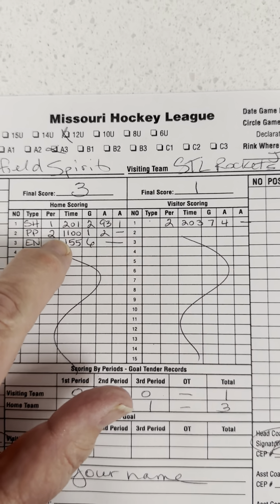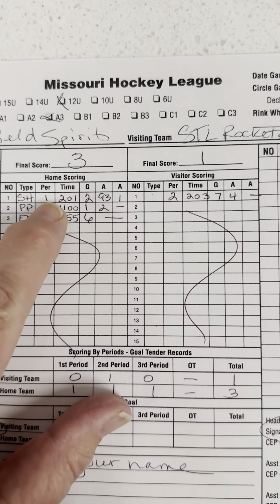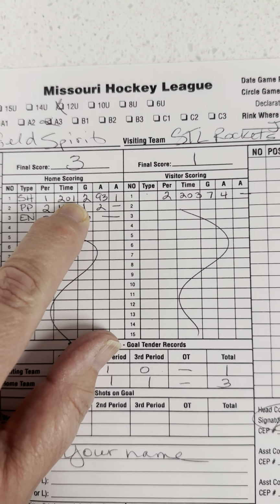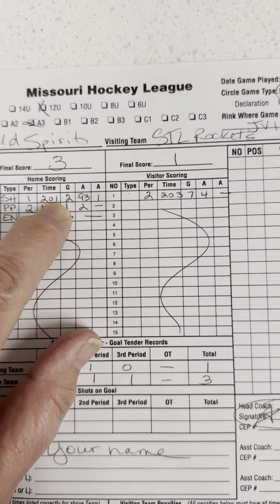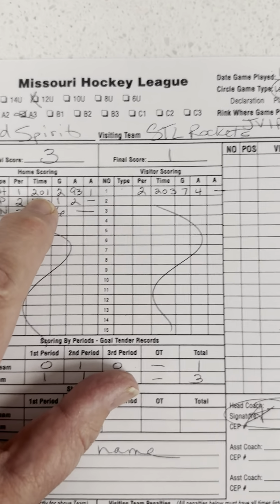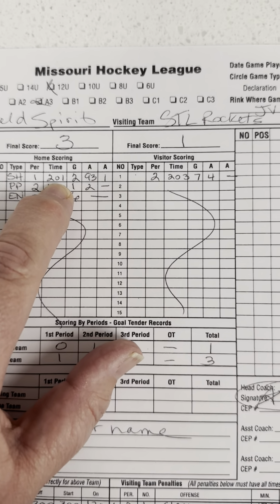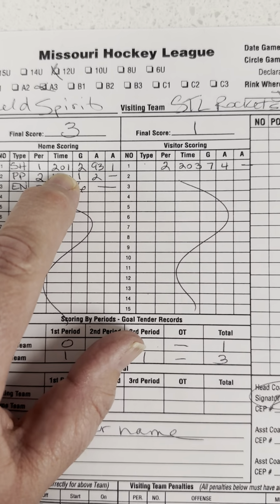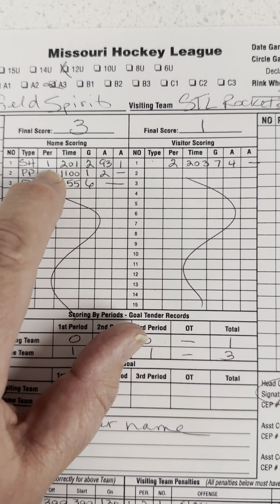Scoresheet instruction video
This video will help you understand the proper way to complete a MoHockey or USA Hockey scoresheet, and will give you some tips and tricks on efficient ways to manage your scoresheet documentation.  Remember, you are considered an off-ice official - so behave yourself!